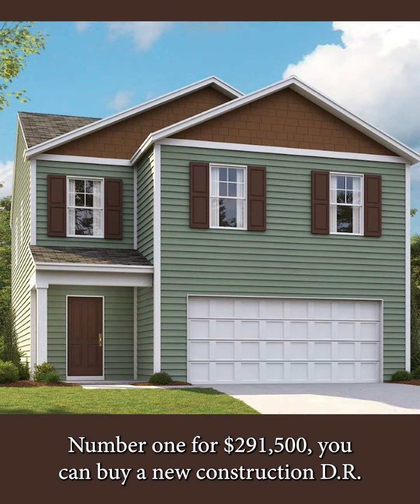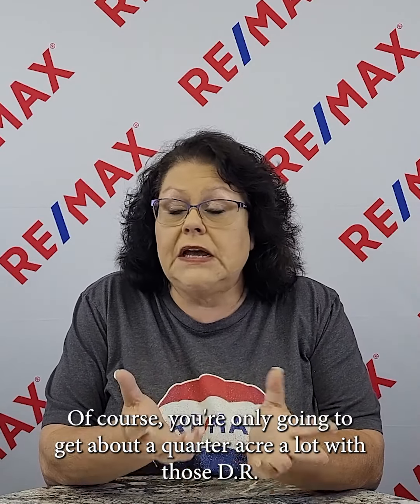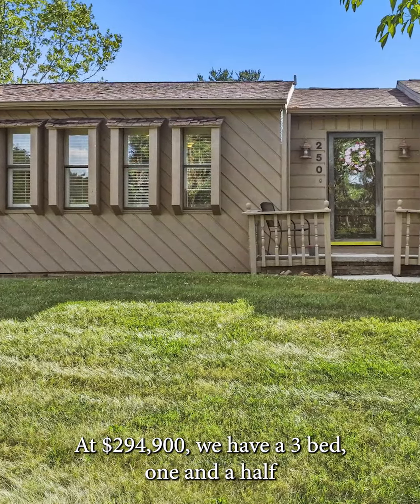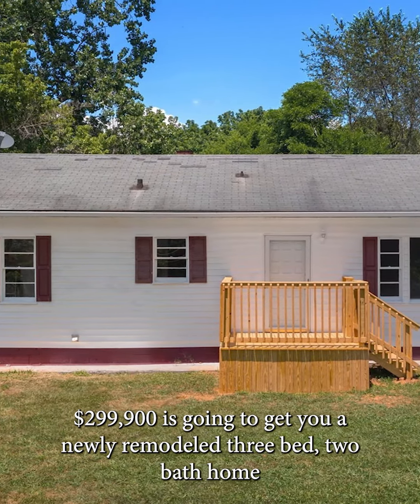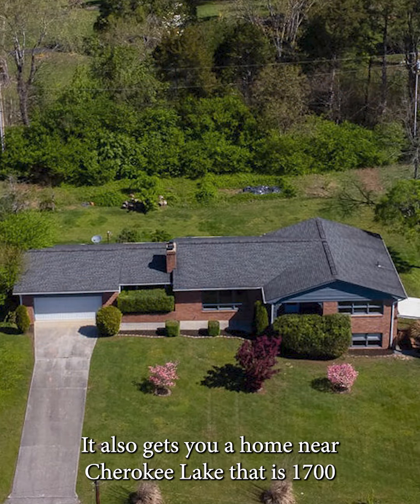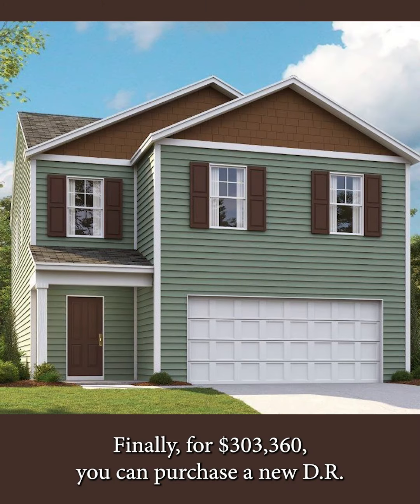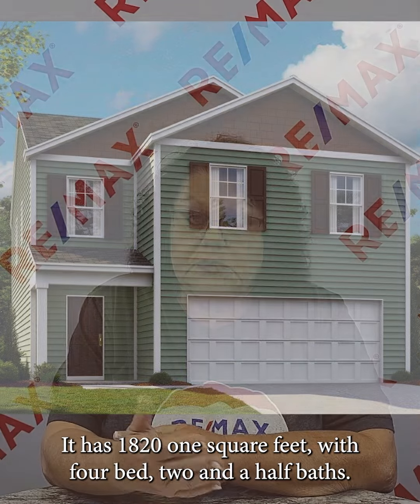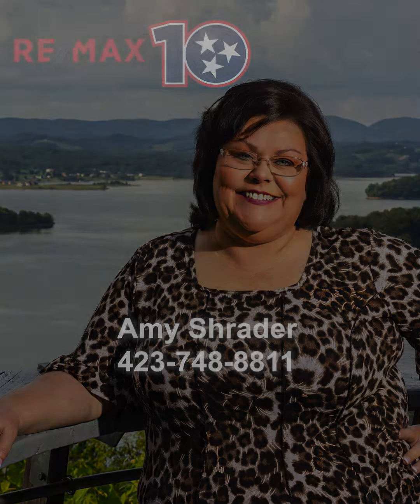What Does $300,000 Buy You in Morristown? | Affordable Homes with TNRealEstateGal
Discover the incredible value you can get in Morristown, TN, for under $300,000! Join me, TNRealEstateGal, as I tour various homes that showcase what your money can buy in this dynamic real estate market. From brand new constructions by D.R. Horton to charmingly remodeled homes near Cherokee Lake, I'll take you through properties that exemplify great value and desirable features.

Highlights:

New Constructions: Explore a new 4-bedroom, 2.5-bath D.R. Horton home with 1,830 sq ft—perfect for those who want a modern touch.
Spacious Lot Options: See a 3-bedroom home with generous land, offering privacy and space in East Morristown.
Fully Remodeled Homes: Tour a newly updated 3-bedroom home with all the modern conveniences you'd expect, set on a spacious three-quarter-acre lot.
Lake Proximity: Consider a home near Cherokee Lake with ample space and beautiful surroundings, ideal for relaxation or entertainment.
Whether you're a first-time buyer, looking to upgrade, or searching for investment opportunities in Hamblen County, these homes represent some of the best value you can find. Dive into the details of each property and see why Morristown is a great place to invest in real estate.